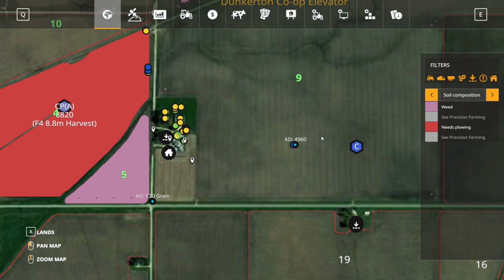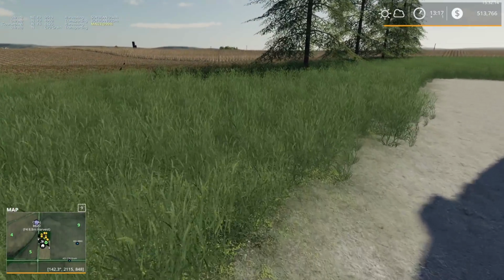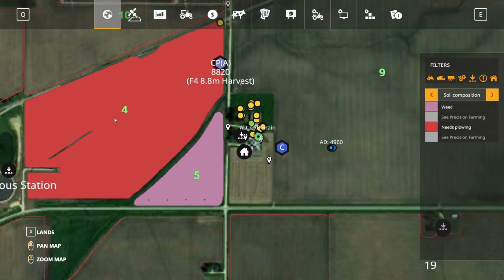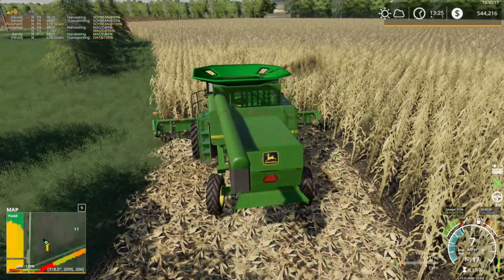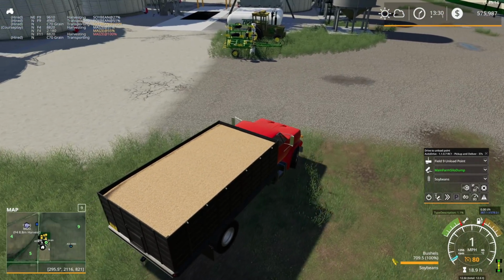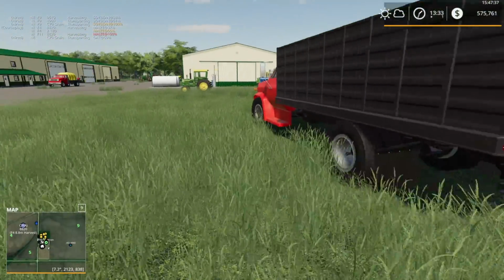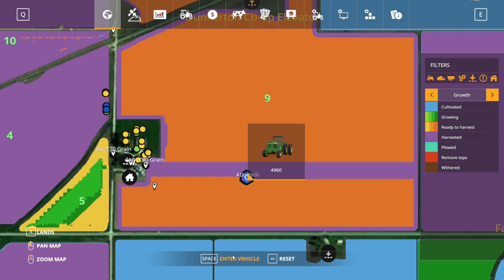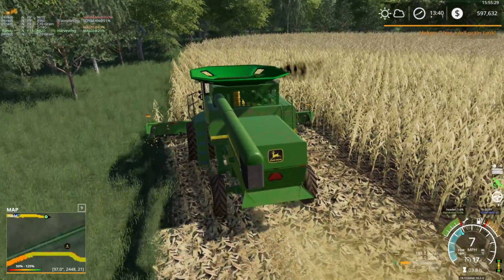Grain Carting With Auto Drive? | E17 Flint Hills | Farming Simulator 19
Welcome to Flint Hill Farms!